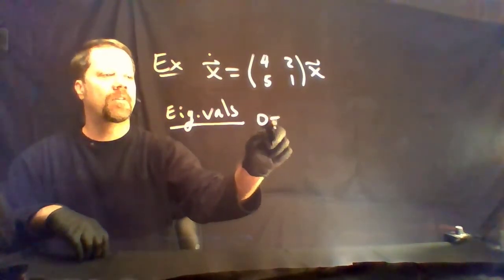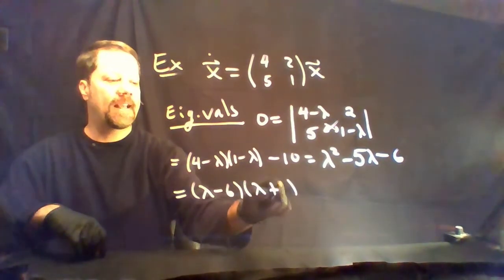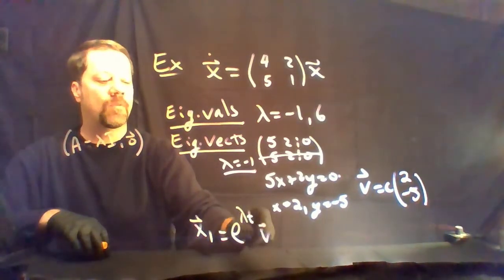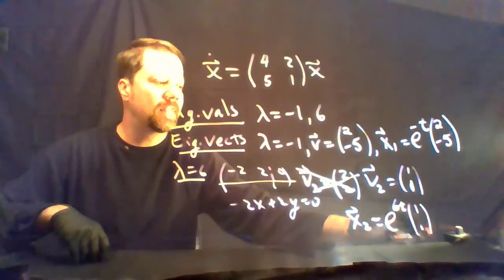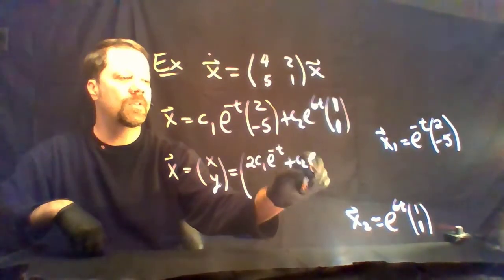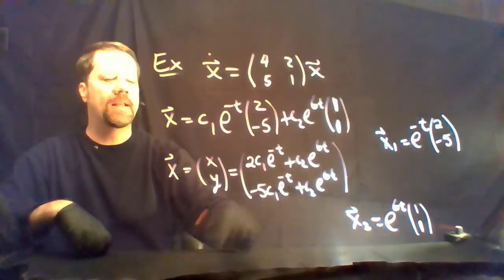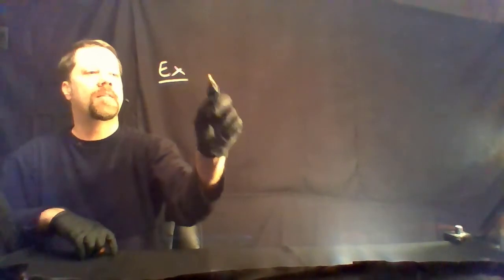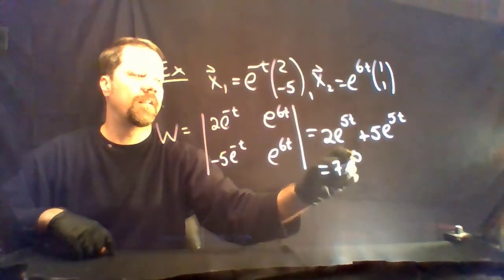DiffEqMod4Lec2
Abel's Lemma, Solution of linear systems in the distinct eigenvalue and complex eigenvalue cases.